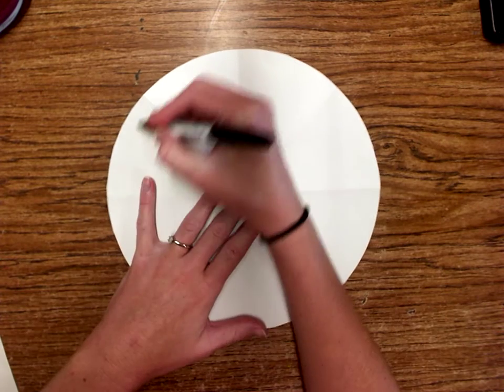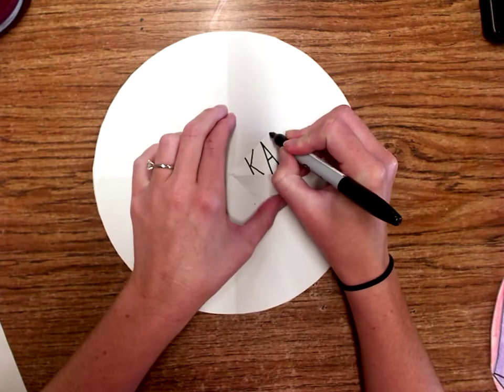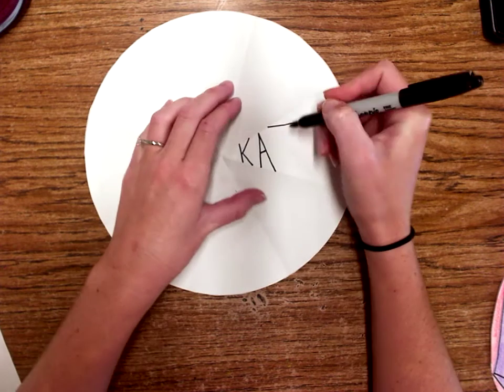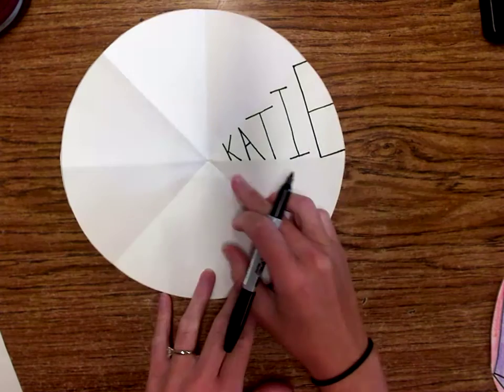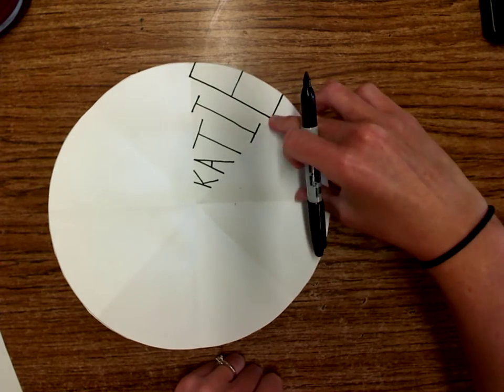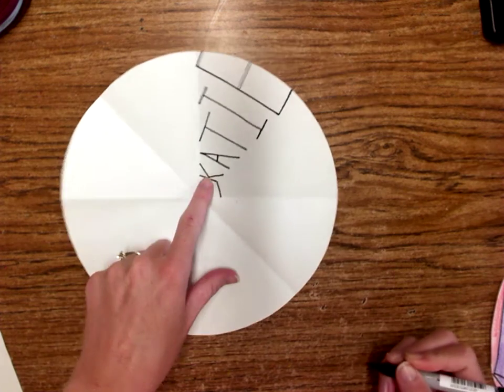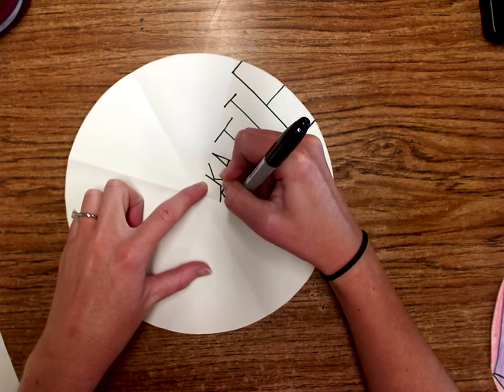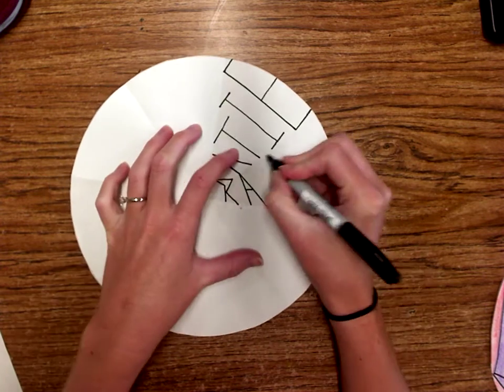Kaleidoscope Name Designs